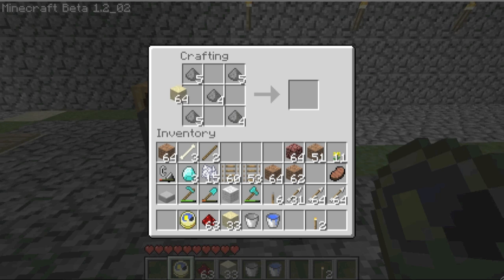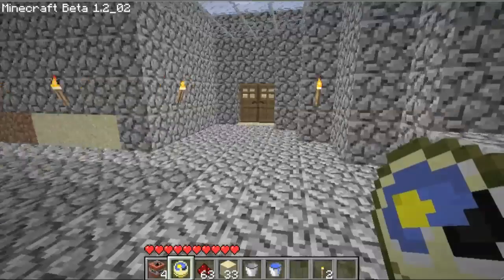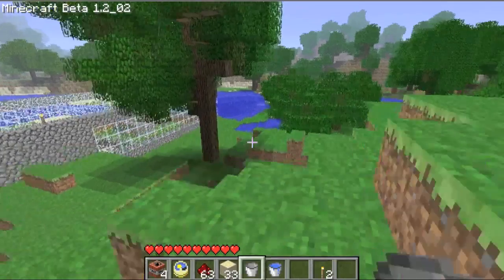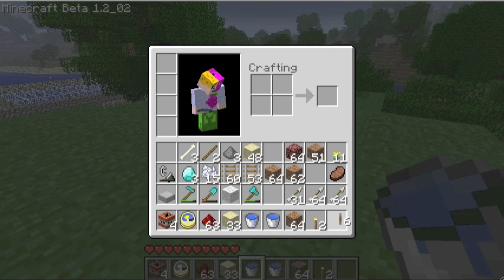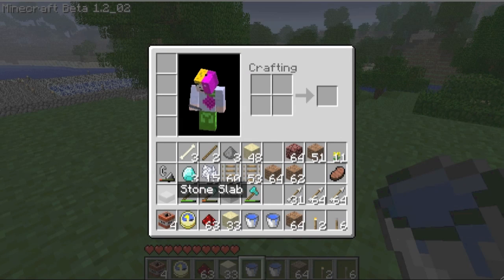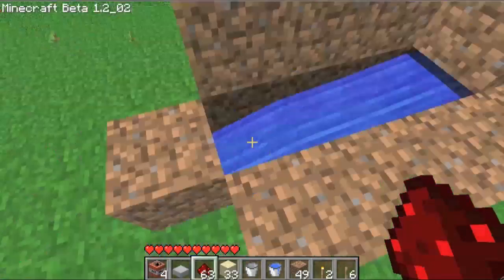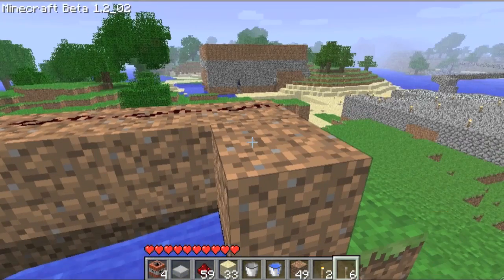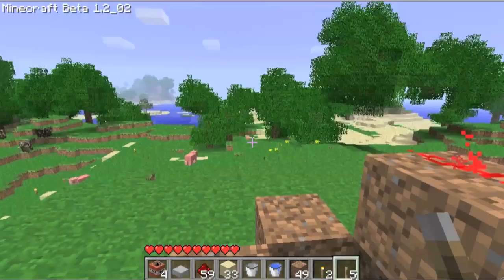▶ Minecraft Tutorial - TNT Cannon Fail (CocoSmackdown) - TGN.TV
This was supposed to be an amazing tutorial on how to make a TNT cannon, but it ended terribly. So "like" the video if you want to see an actual version of this, and to see my skeleton spawner tutorial! make sure to join the free server IP: teamcraft.org for more details!

Become a TGN.TV Director!

▶ News.TGN.TV - Get more news!

▶ Stratics.com - Discover Stratics! (14 years running)